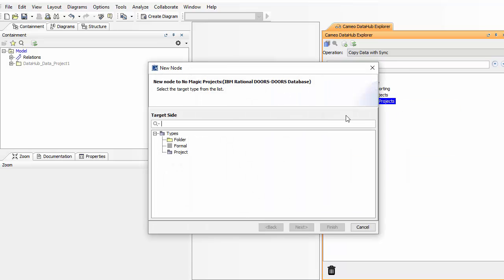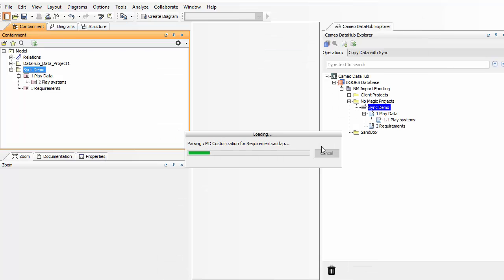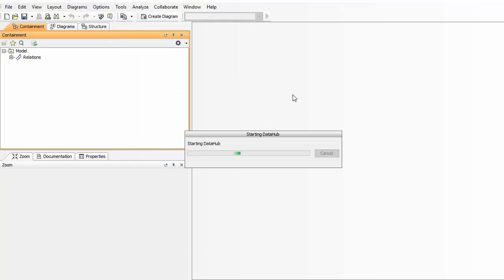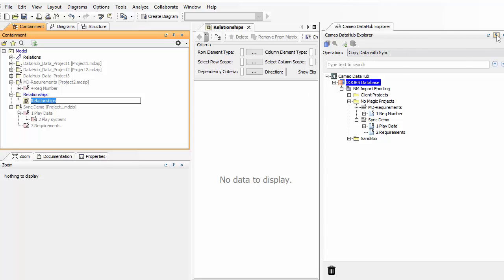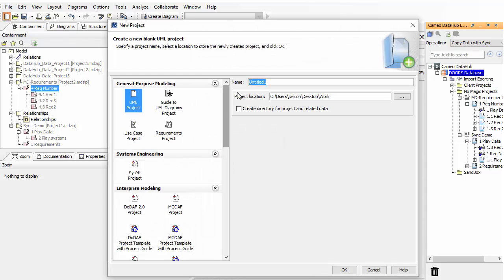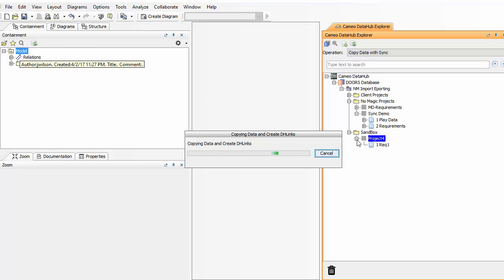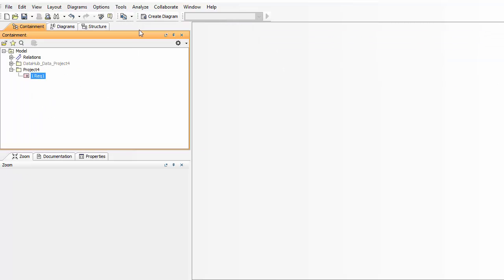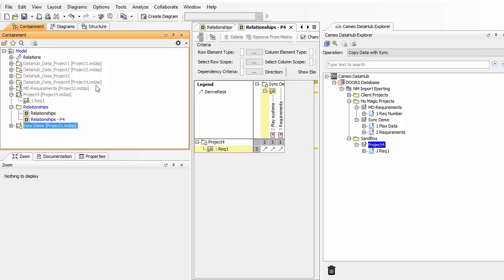DOORS to MAGICDRAW Sync Scenarios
This video will show Scenarios for building out projects in MagicDarw and IBM DOORS.